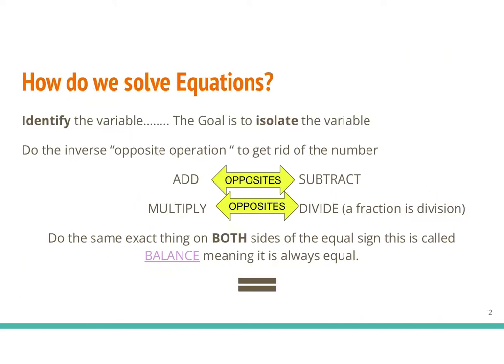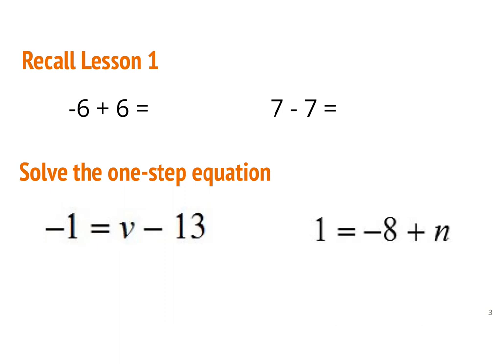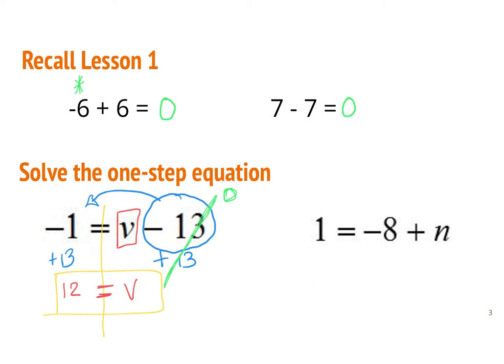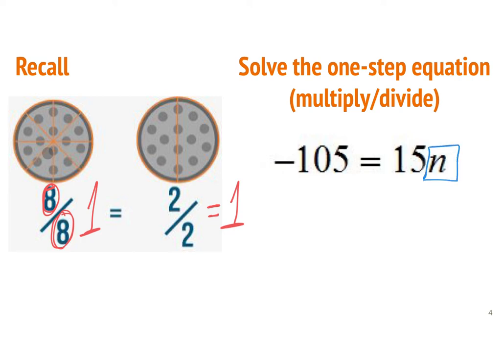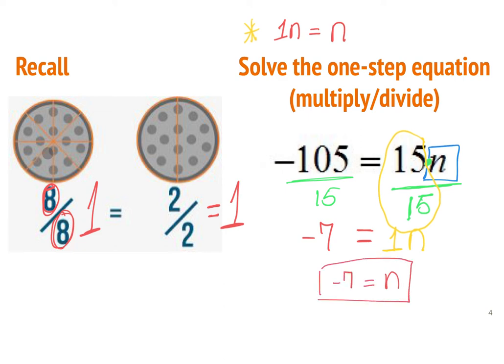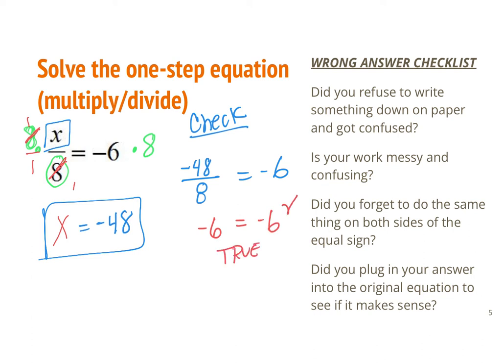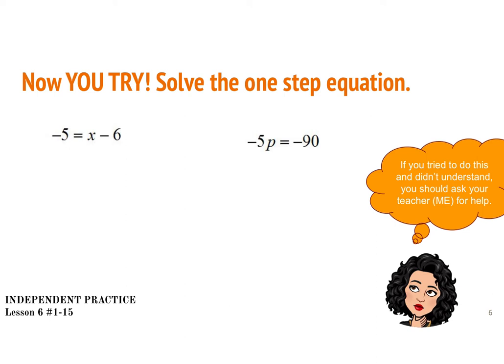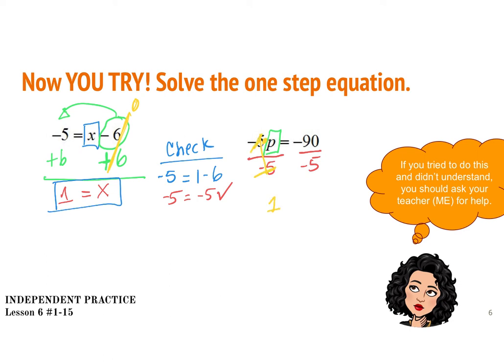Lesson 6_ One-Step Equations